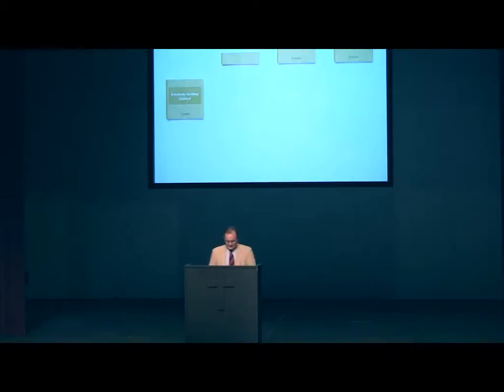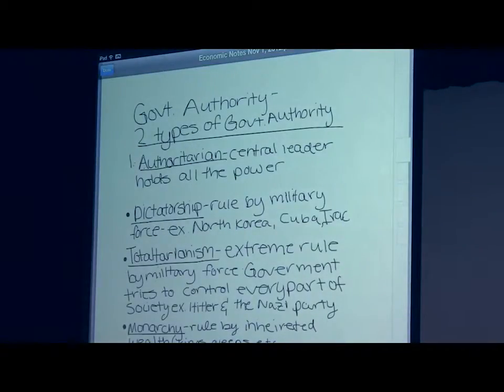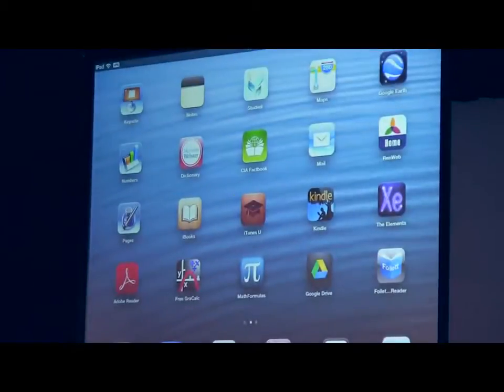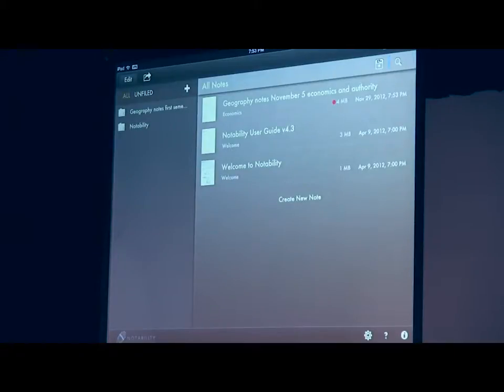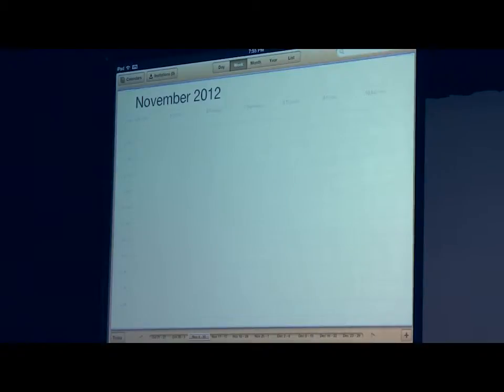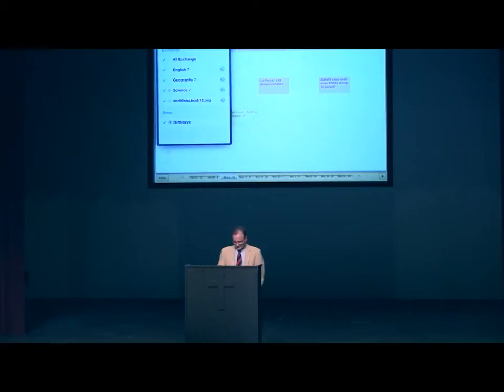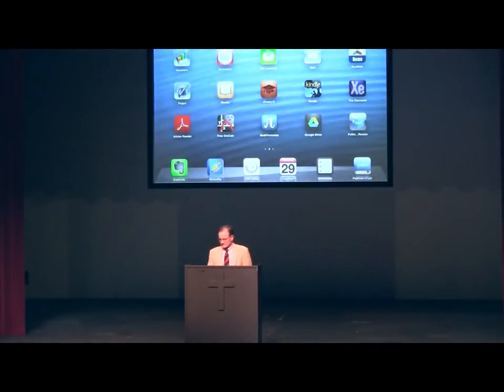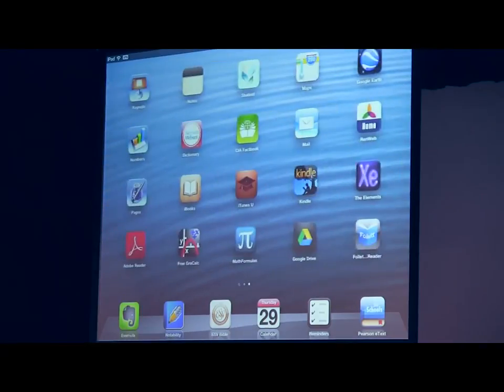Learning Unleashed Pilot Meeting Section 3